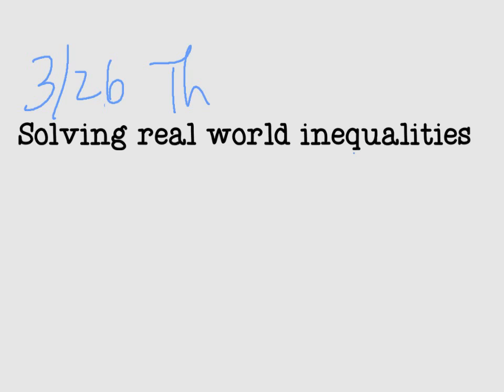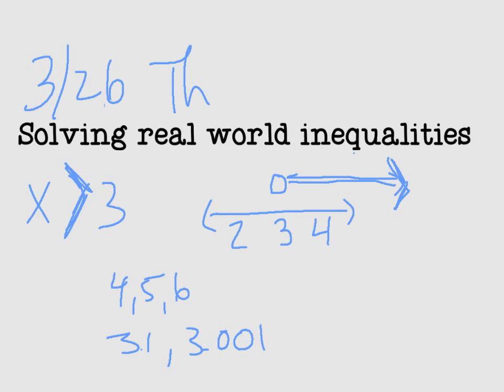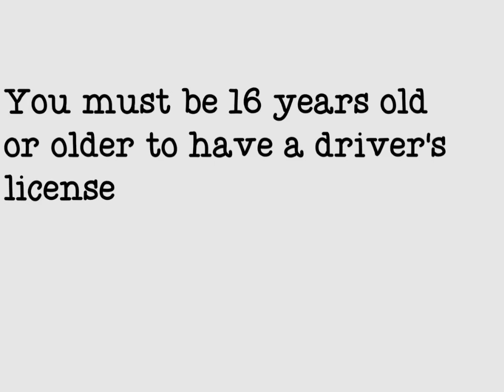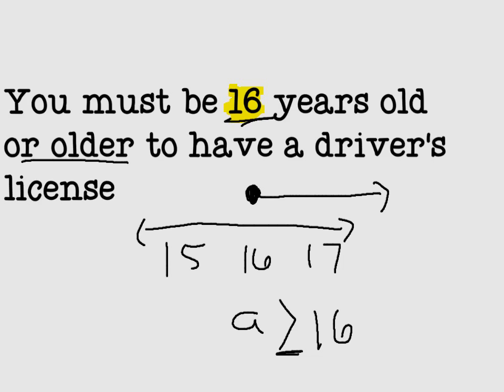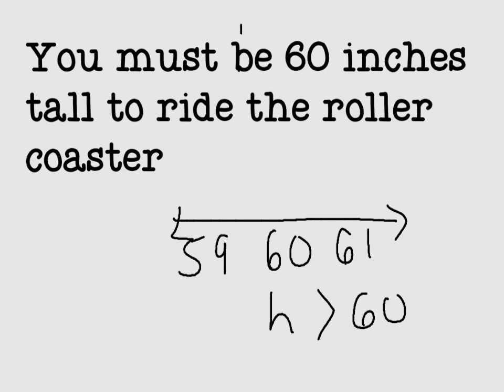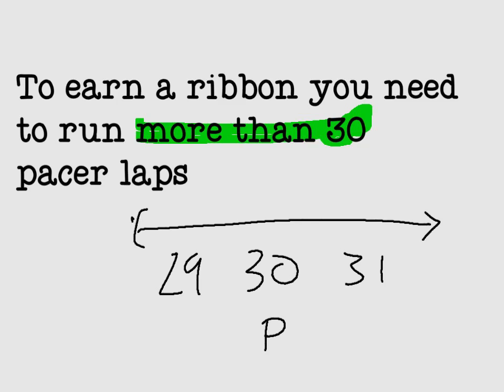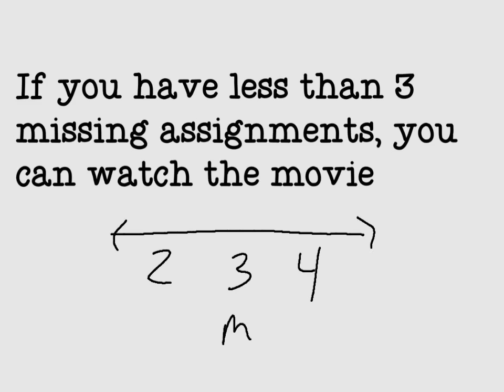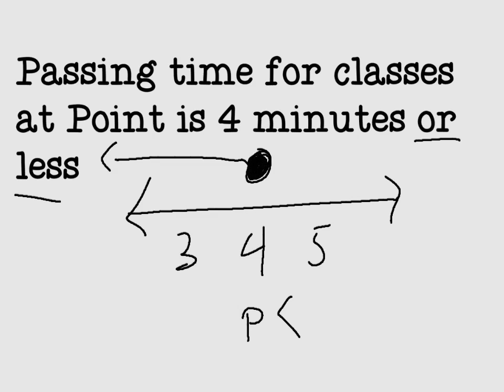real world inequalities